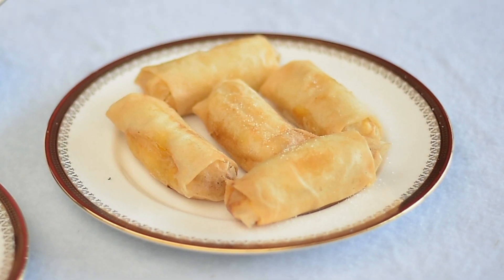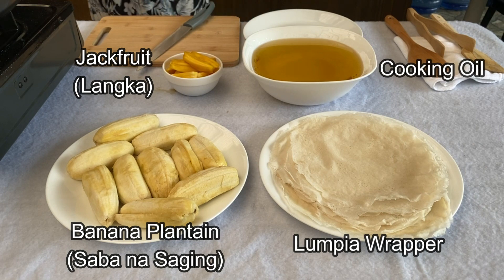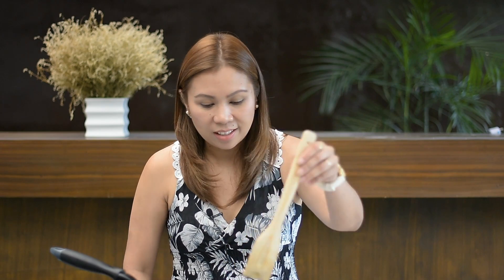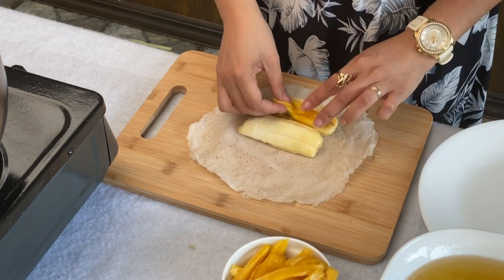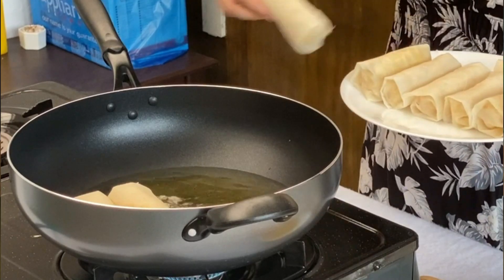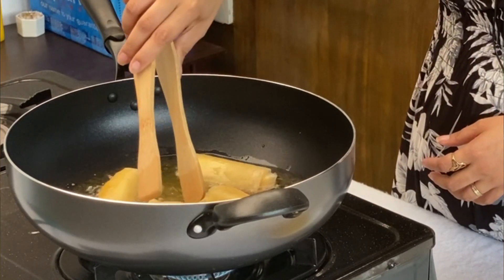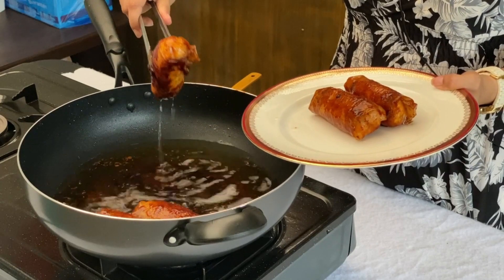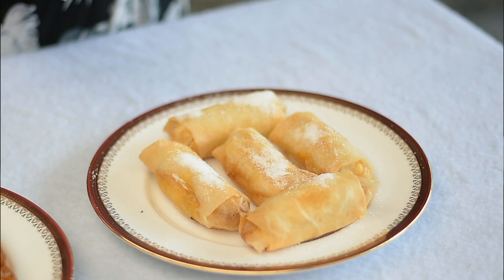How to make Banana Turon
June 27, 2021 | How to Make Banana Cue